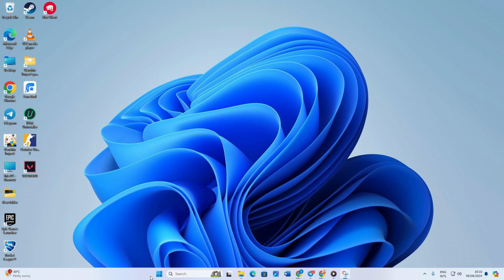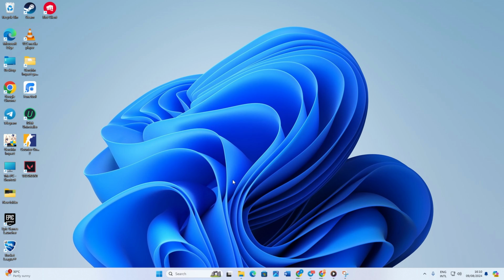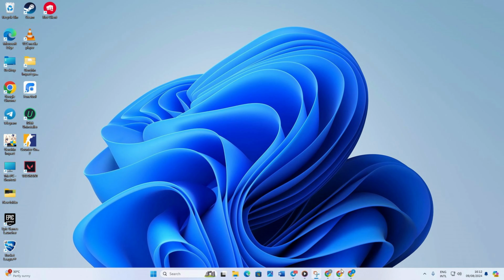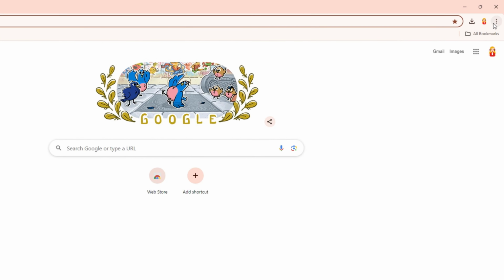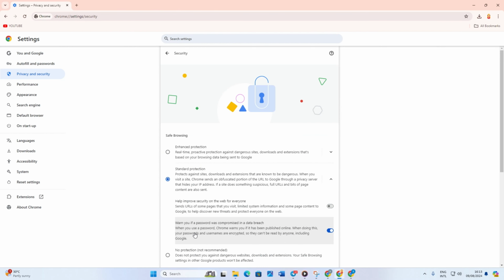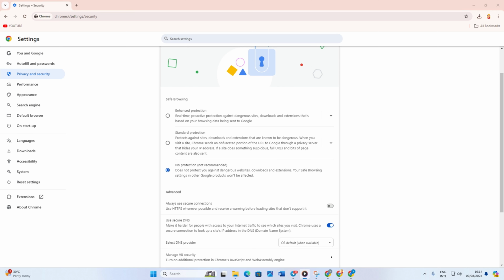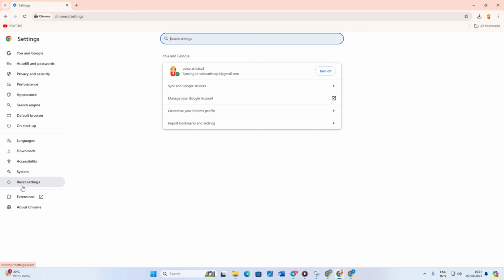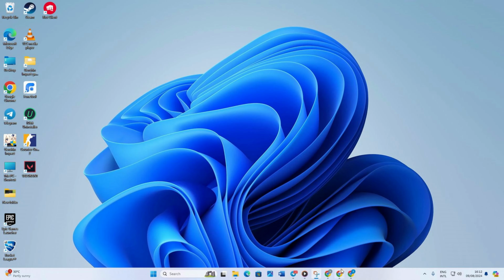How To Fix Virus Scan Failed Error On Google Chrome | Solve Chrome Download Error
Wanna Fix the 'Virus Scan Failed' error on your Google Chrome? No Worries! I'm going to show you how to stop Chrome from deleting scan-failed downloads and repair the failed virus scan in your Chrome Browser. It can be frustrating to see Chrome auto-deleting downloads because your Chrome virus scanner is not working but this feature is actually intended to protect your system from malware and viruses. So you should try to troubleshoot the failed virus scan issue in your Chrome so that your malware protection starts running once again.

That's why in this Video you'll learn how to stop Chrome from blocking file downloads and deleting a download for no reason. Stick with me till the end and you'll get this issue fixed before you even know it!

The Command Shown in the Video: taskkill /im chrome.exe /f

00:01- Video Intro
00:18- Solution 1: End Task
00:43- Solution 2: Turn Off Enhanced Protection
01:12- Solution 3: Reset Chrome
01:32- Solution End